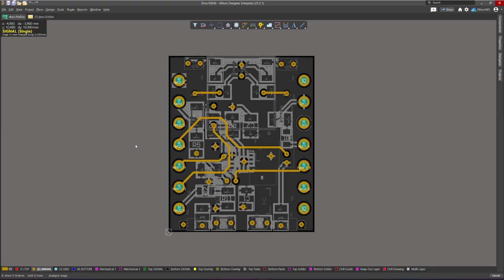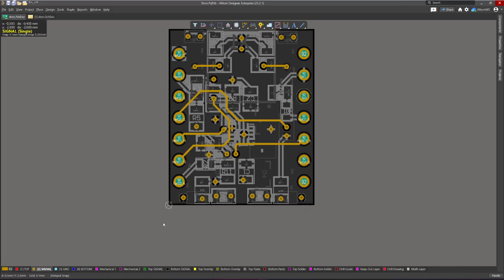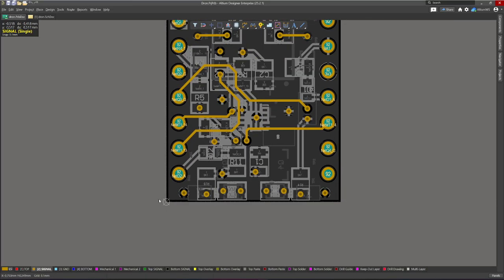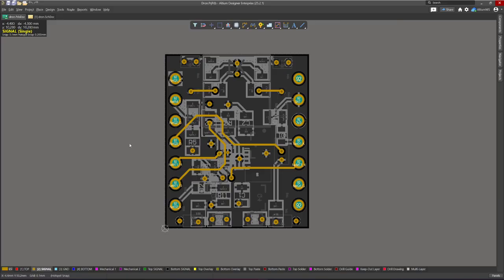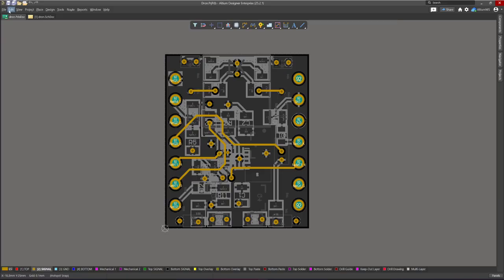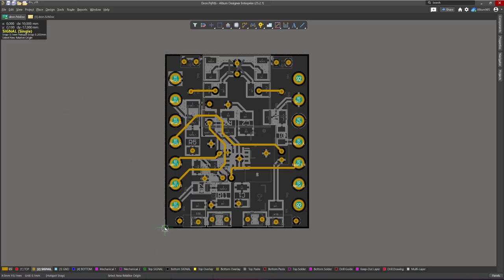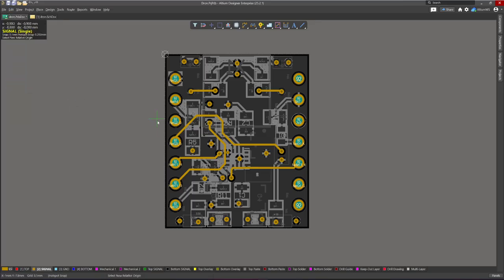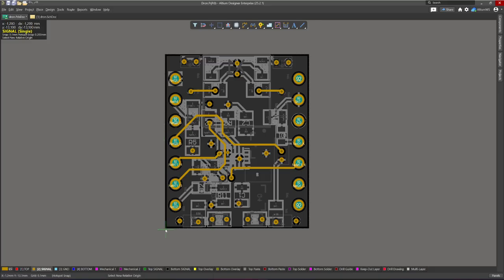How To SET Origin In Altium Designe! 2025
Struggling to set the Origin in Altium Designer? 🤔
In this quick and easy 2025 guide, I’ll show you step by step how to set the origin correctly so your PCB design and manufacturing go smoothly ⚙️📐

Perfect for beginners and anyone who wants to avoid common mistakes and save time ⏱️

Let’s design smarter! 🚀